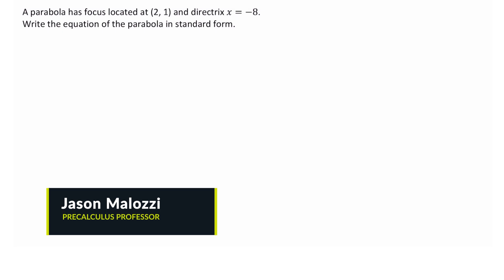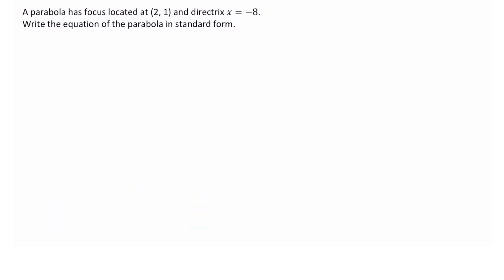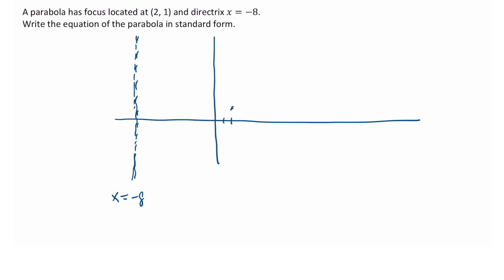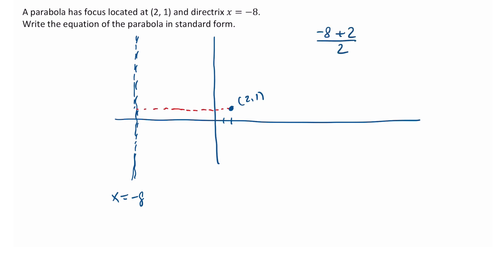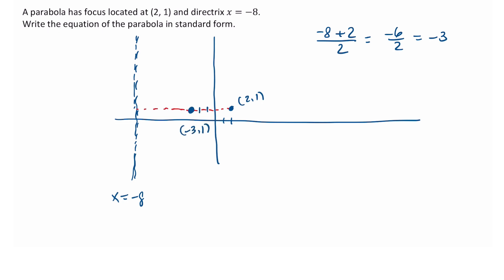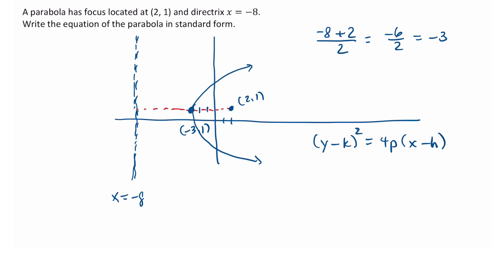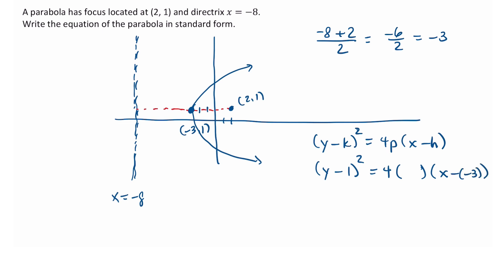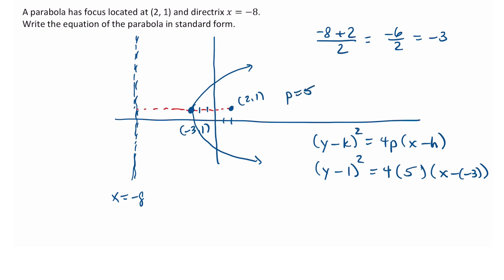How to Find the Equation of a Parabola Given Focus and Directrix | Sophia Learning Tutorials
In this video, learn how to find the equation of a parabola given focus and directrix through one of Sophia learnings many free tutorials. Check out more at our channel here - or try one of our courses for free and learn more about Sophia learning with no credit card required!